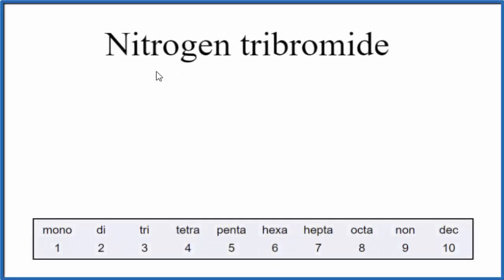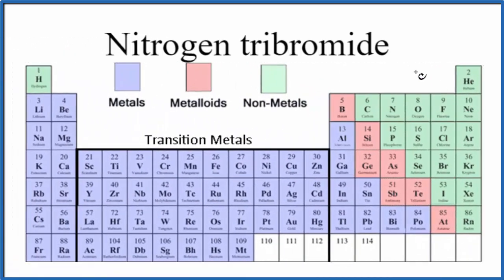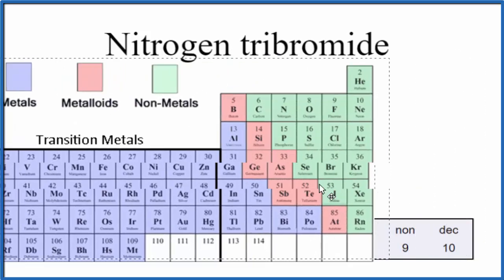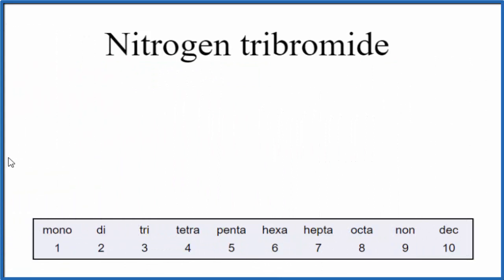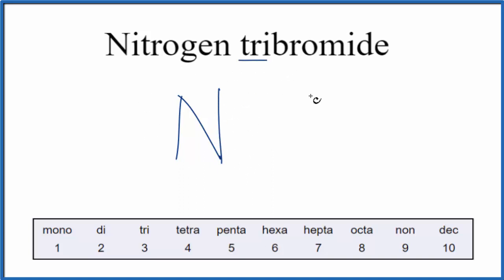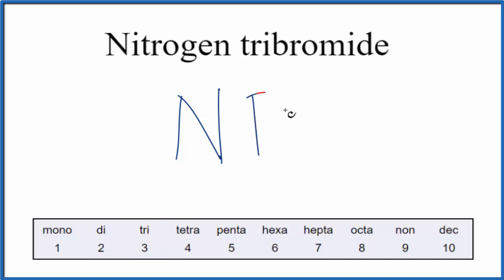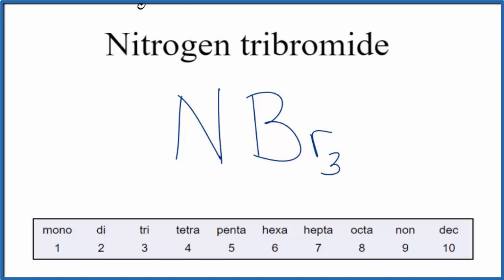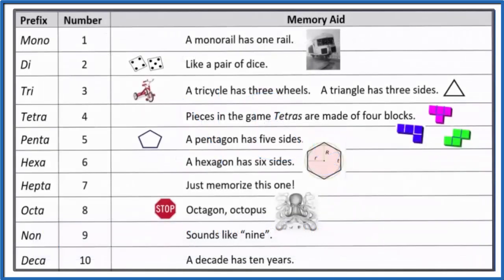How to Write the Formula for Nitrogen tribromide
In this video we'll write the correct formula for Nitrogen tribromide (NBr3). To write the formula for Nitrogen tribromide we’ll use the Periodic Table and follow some simple rules.

Prefixes
mono- 1
di- 2
tri- 3
tetra- 4
penta- 5
hexa- 6
hepta- 7
octa- 8
nona- 9
deca- 10

For a complete tutorial on naming and formula writing for compounds, like Nitrogen tribromide and more, visit: